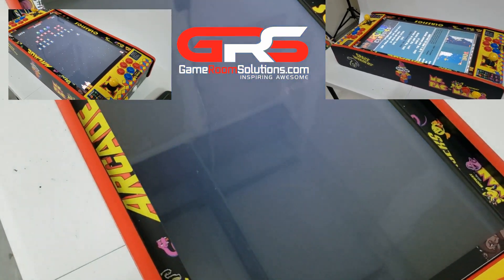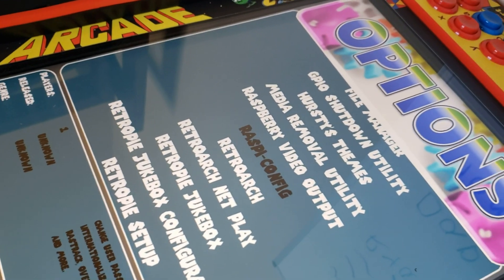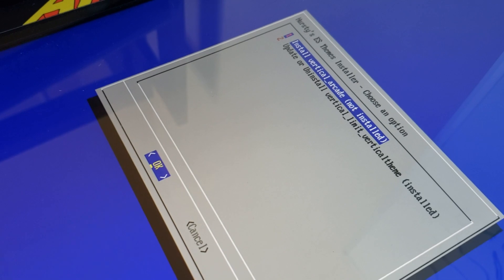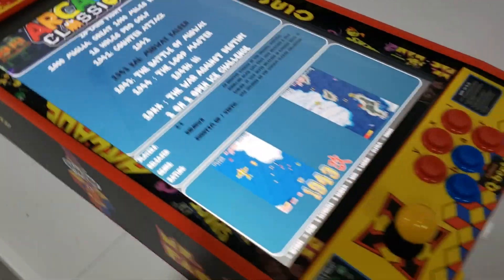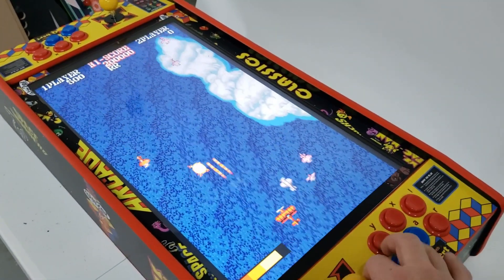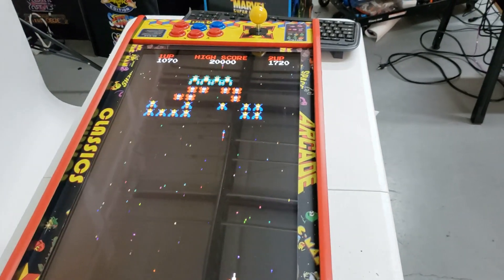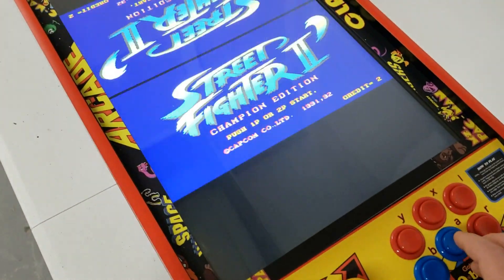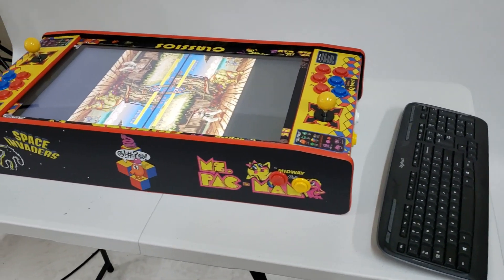Setup Cocktail Mode on Raspberry Pi Easy Guide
In this video we will walk you through how to setup cocktail mode on raspberry pi.  From changing the orientation of your display, getting a vertical theme, setting up games to change direction per player (cocktail mode), and split screen for 2 player action.

Video Breakdown
00:00 - Intro
00:27 - Change display orientation
01:31 - Enable SSH
02:00 - Install Hursty Theme via ssh if not on your image
02:55 - Install vertical image
03:19 - Switch to vertical theme
03:58 - Playing a vertical game
04:47 - Turning off bezels
06:15 - Turn on cocktial mode
08:16 - Splitscreen cocktail shader

Code used below.

Rotating screen
display_rotate=1

./install.sh

Install splitscreen shader

cd /opt/retropie/emulators/retroarch/shader